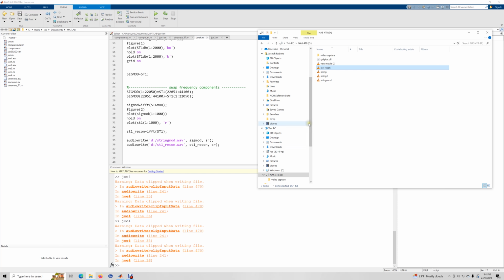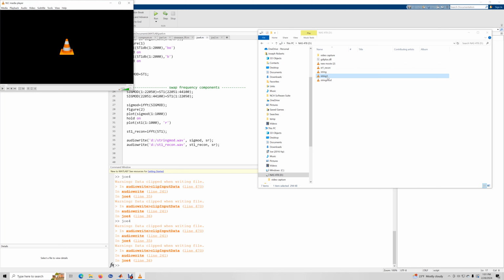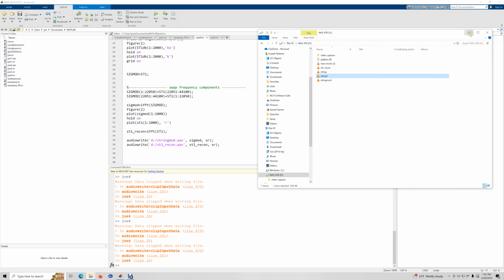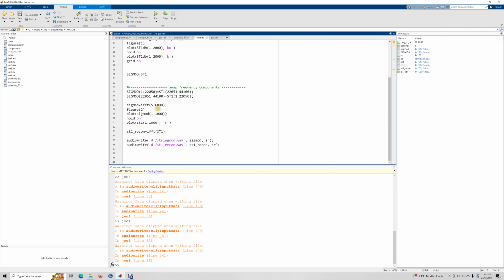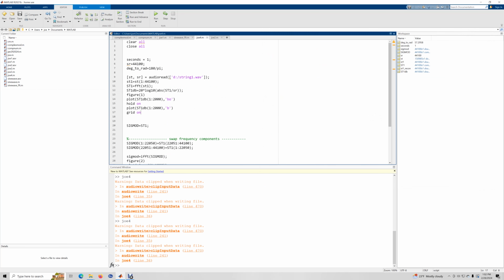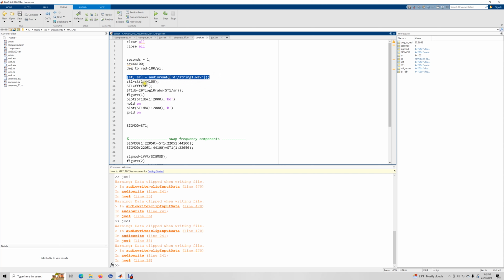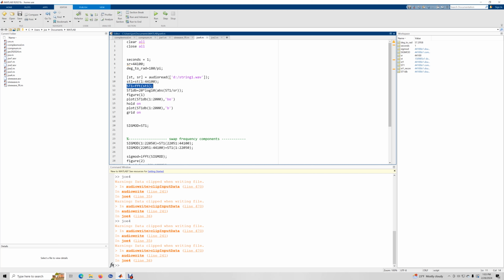Guitar String Frequency Analysis using MATLAB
In this video we take a look at the frequency makeup of the sound of a guitar string when plucked.  We start with plucking a guitar string, recording it using a TASCAM hand-held digital recorder, then transfer the sound file to the computer (WAV format file).  The file is then imported into MATLAB, and a one second chunk of the data is extracted (we do this so that the FFT frequency bins will be 1 Hz wide).  The FFT of the sound clip is then calculated by MATLAB, normalized in scale and displayed in a plot in dB relative to full scale.  In the FFT (magnitude) plot, the harmonics are talked about, not only the number of them, but how the phase of each frequency is important as well.